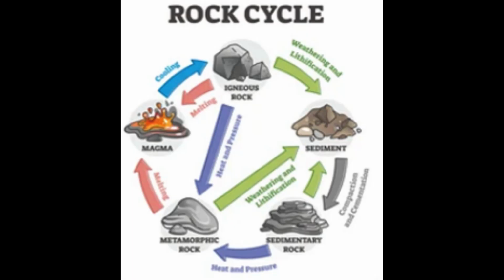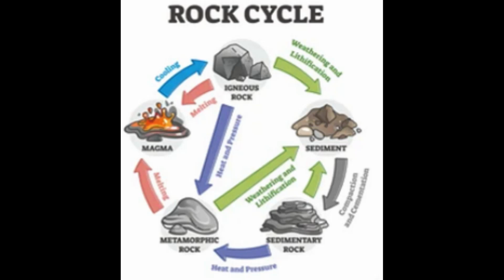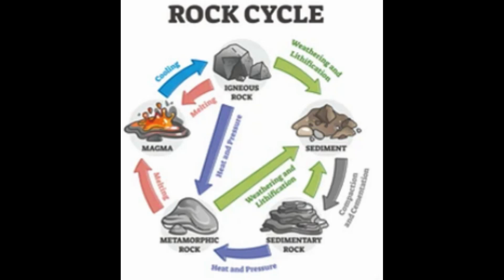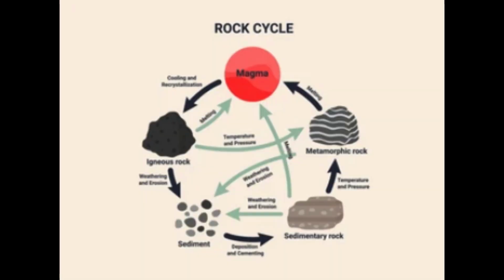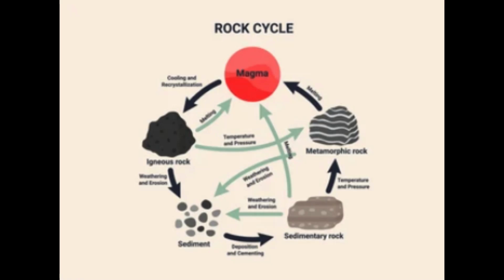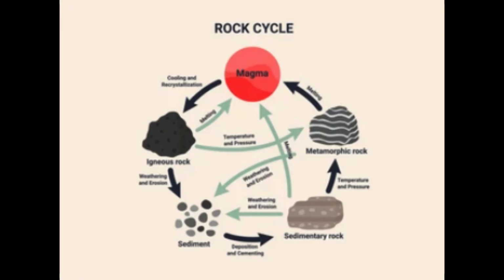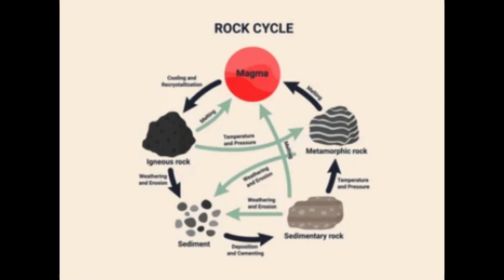what is the rock cycle? How does the rock cycle occur? What are the processes of the rock cycle?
In this lesson, what is the rock cycle? How does the rock cycle occur? What are the processes of the rock cycle? Detailed information was given to both students and geological engineers.